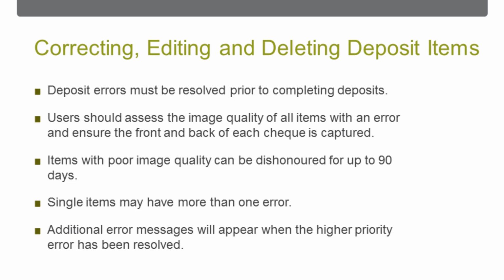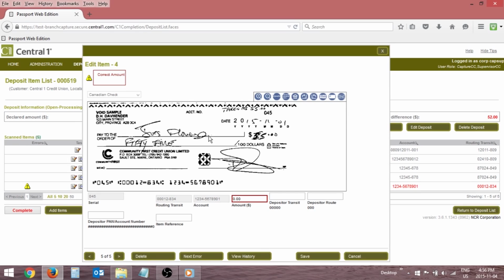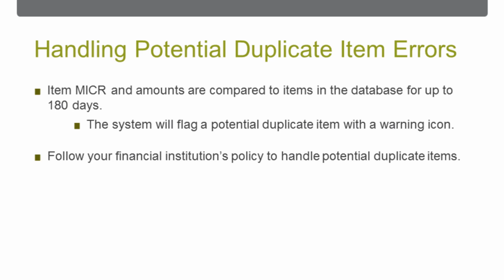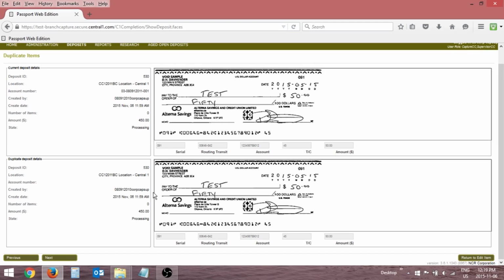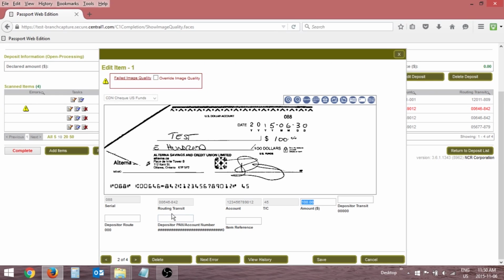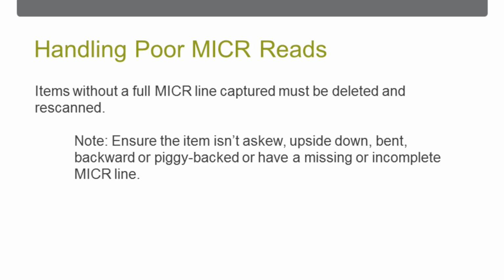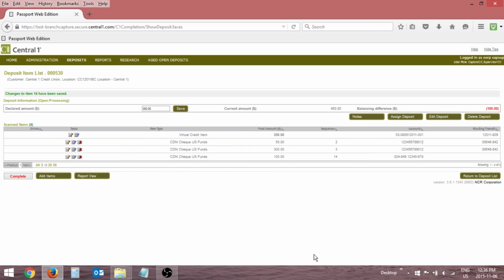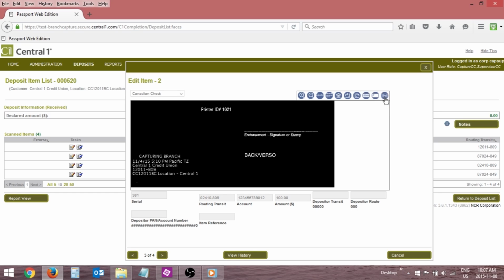BizSimple Cheque Deposit Video Tutorial - 7. Correcting Editing and Deleting Deposit Items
BizSimple™ makes depositing your business cheques simple. If you regularly deposit a large number of cheques or you have limited access to one of our branches, this may be the ideal solution for you.